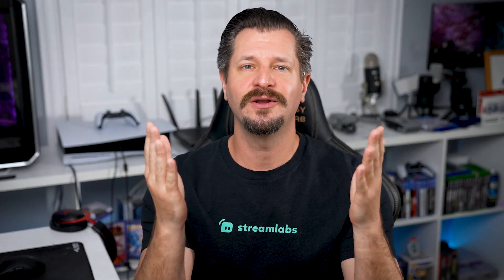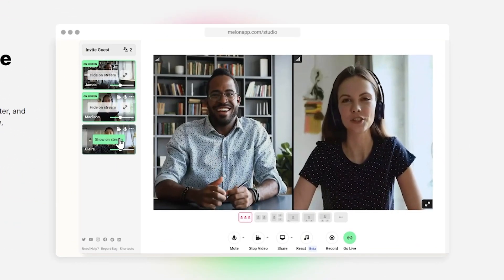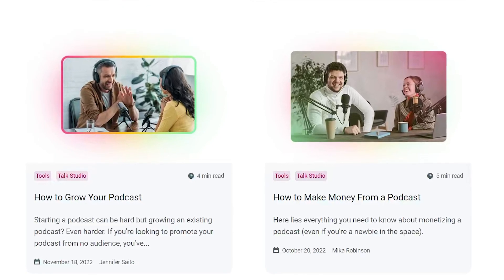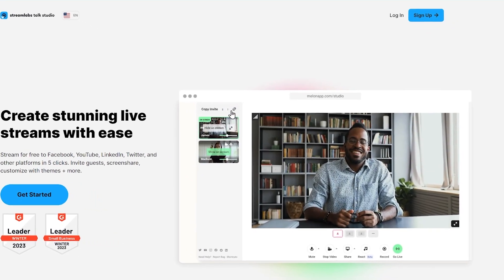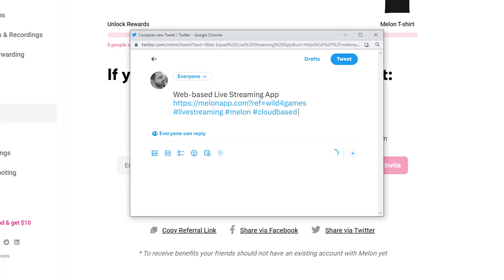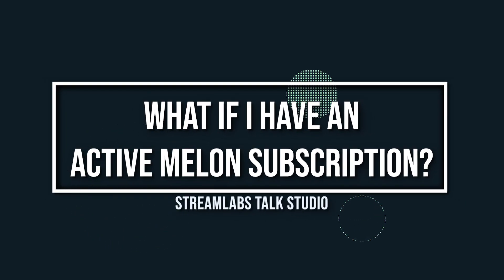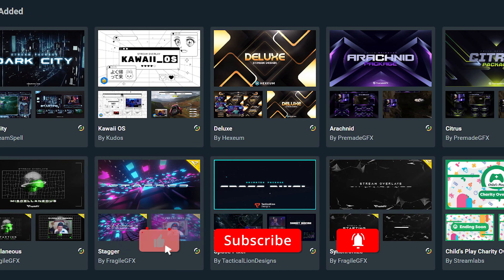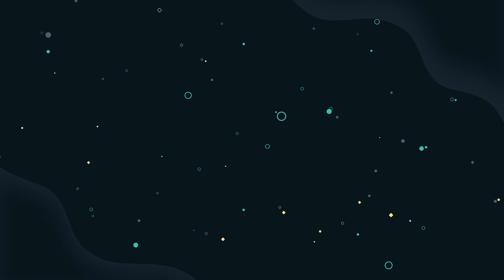Melon Is Now Streamlabs Talk Studio